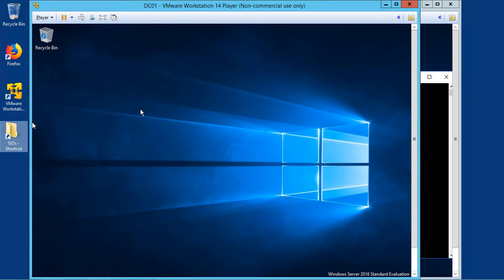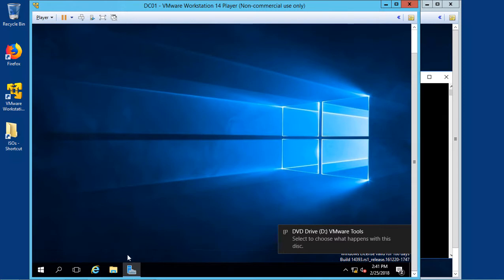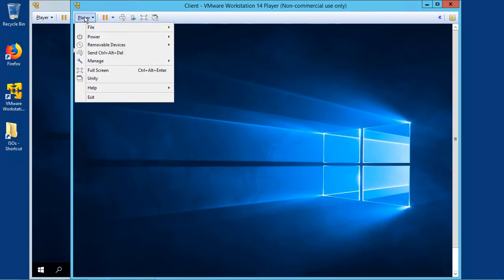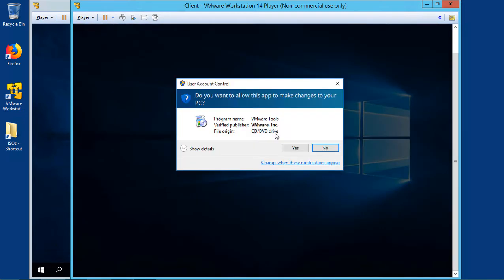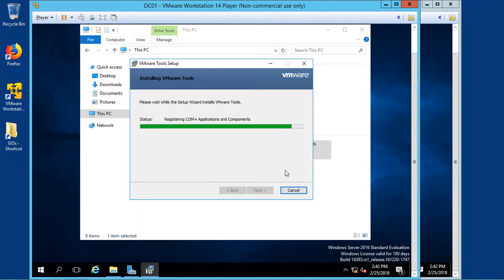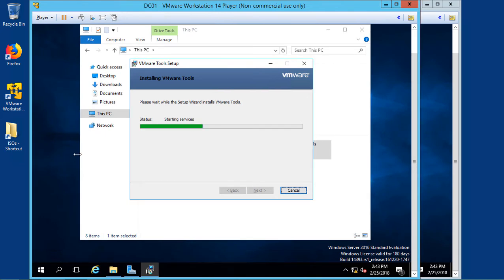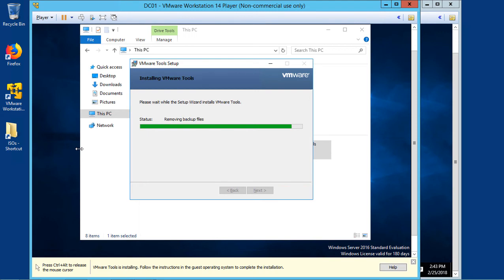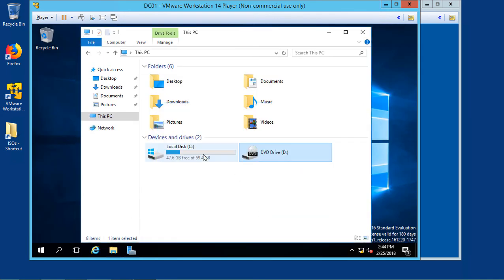How to install VMWare Tools in VMWare Workstation Player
Professor Robert McMillen shows you how to install VMWare Tools in VMWare Workstation Player